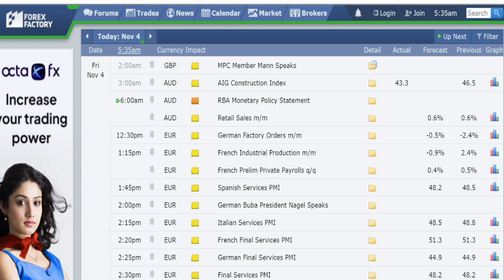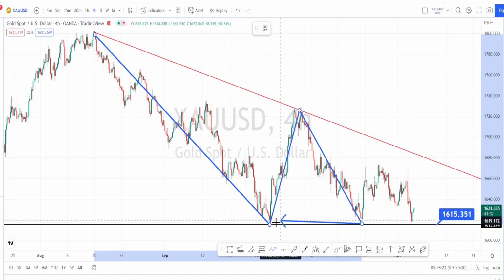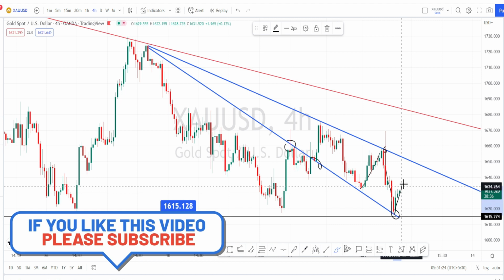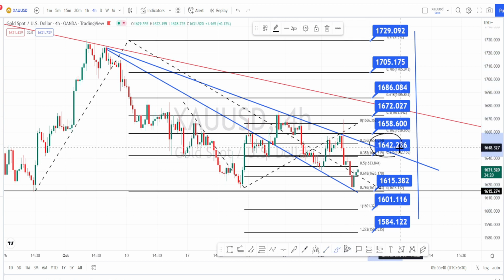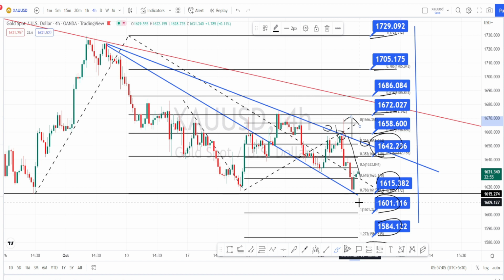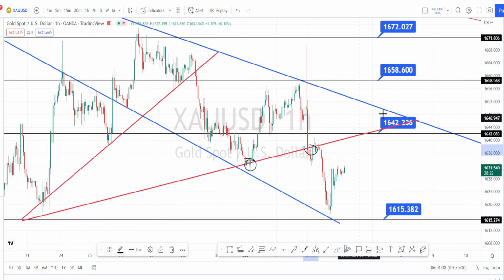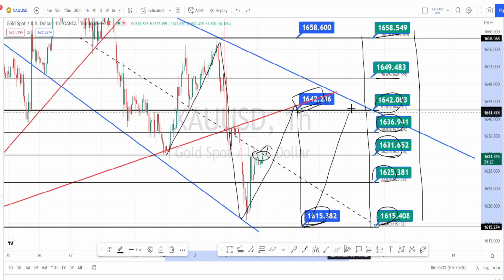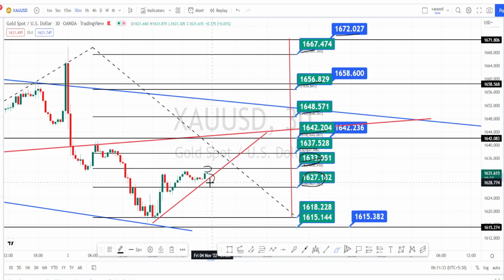XAUUSD 04 FRI | XAUUSD Analysis today | xauusd trading strategy | XAUUSD CHART | XAUUSD NEWS NOV22